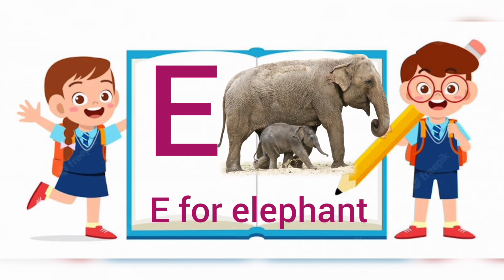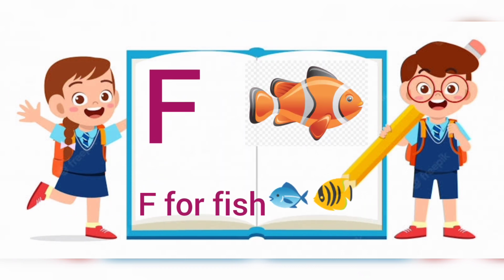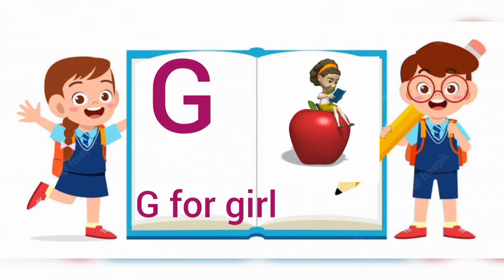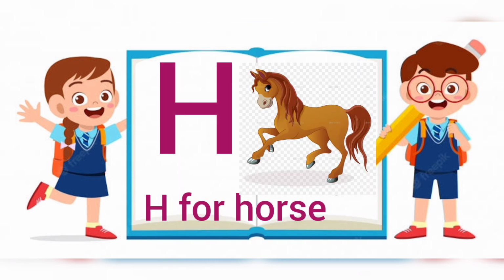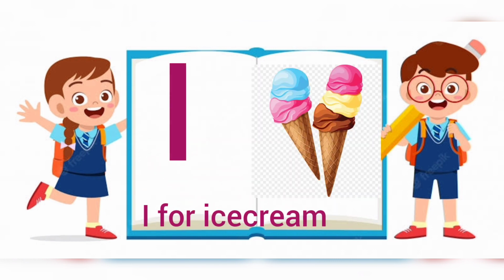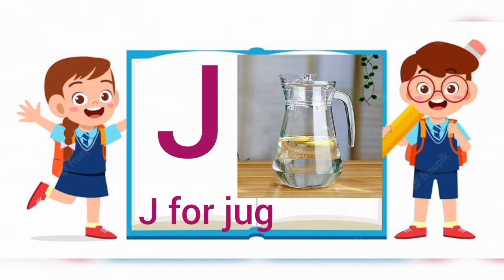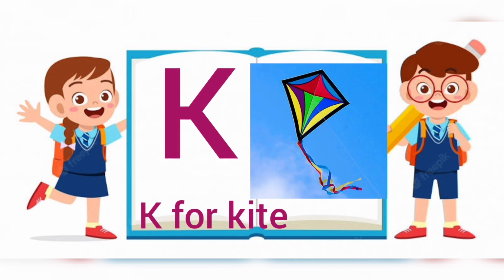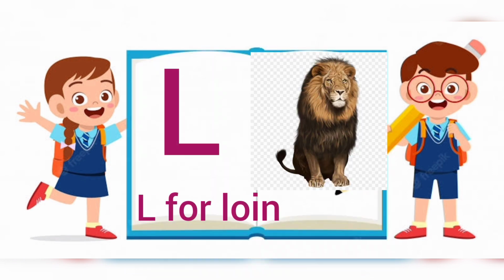A for Apple b for ball,ABCD,abcd, phonics song,abcd ,alphabet,अ से अनार आ से आम, हिन्दीस्वर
A for Apple b for ball , ABCD,abcd, phonics song#abcd alphabet englishalphabate kids study study abcd# a to z alphabet#abcdrhymes kidsstudy kidsvideos study असेअनार आ से आम